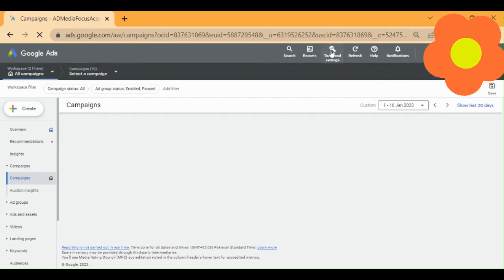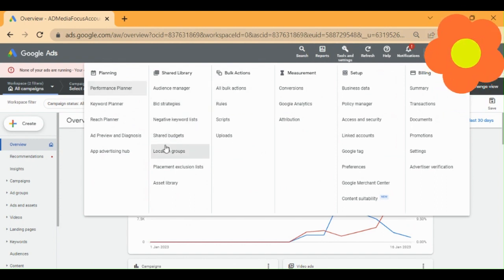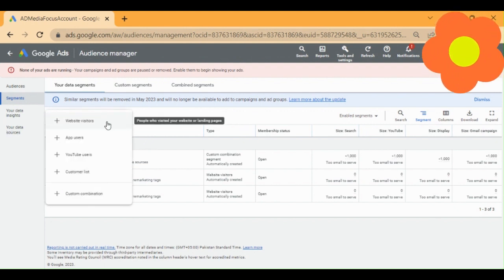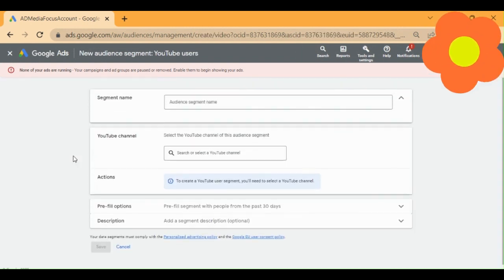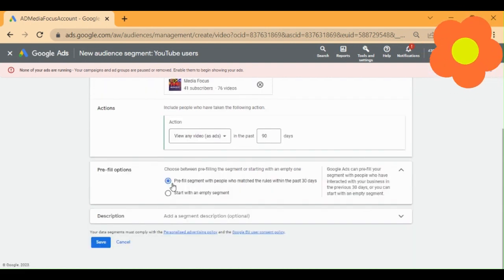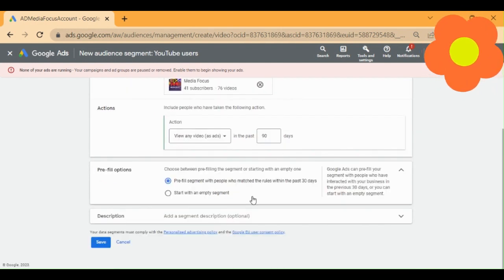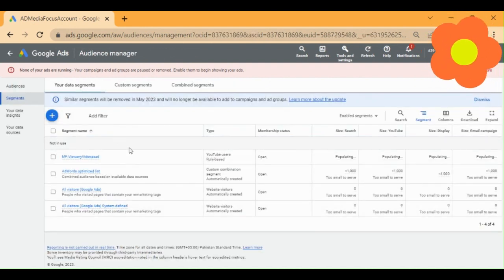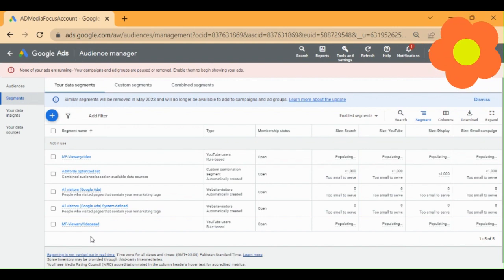Audience Segment for Google Ads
What are Custom Audience Segment in Google Ads ...